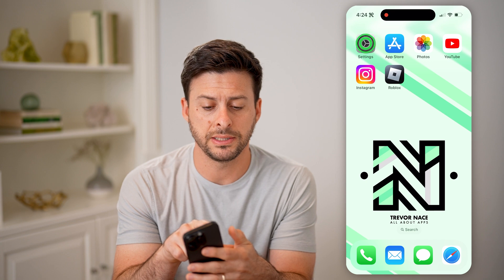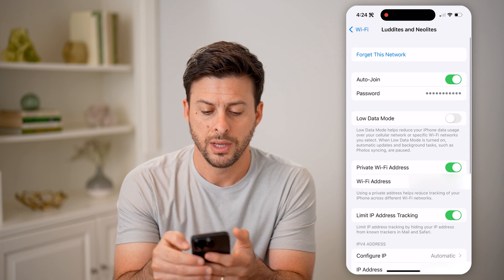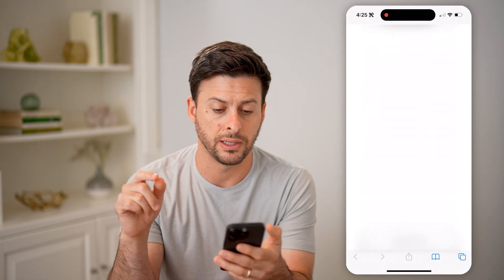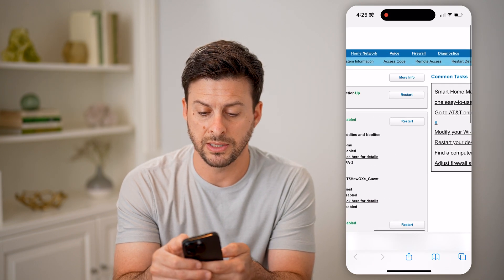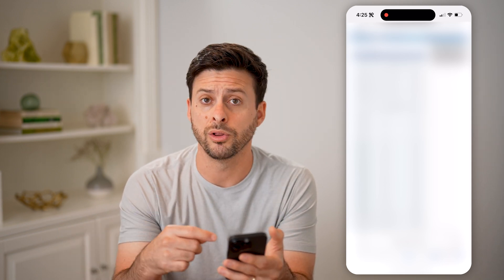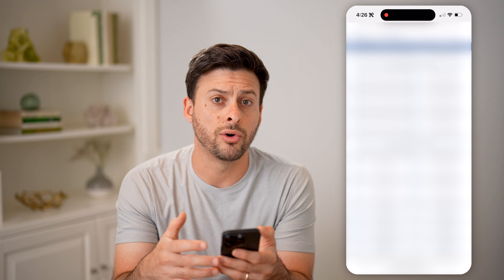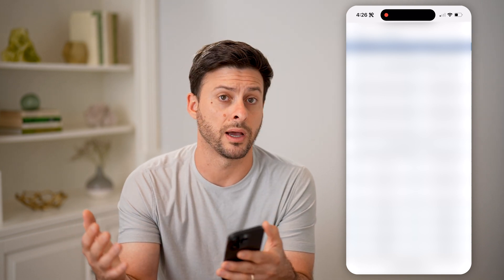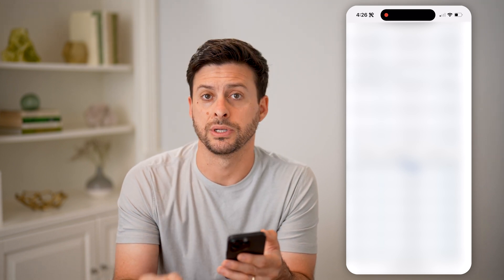How To Check Router Browsing History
Here's how to check browsing history through your router in order to see what websites have been visited or which IP addresses have been connected.